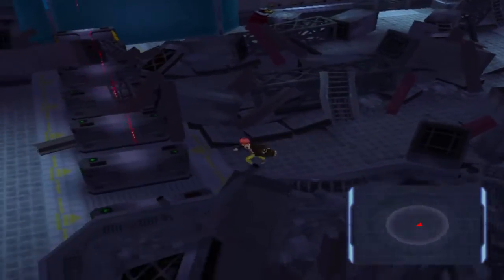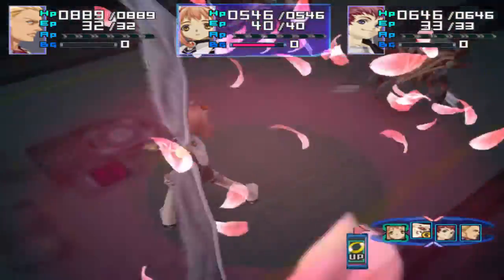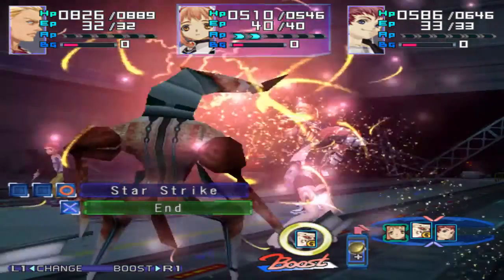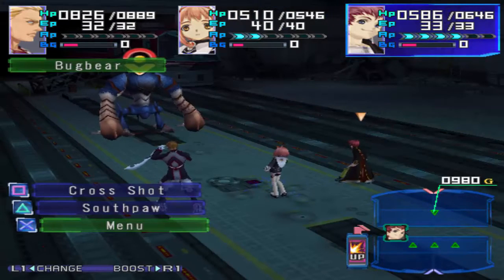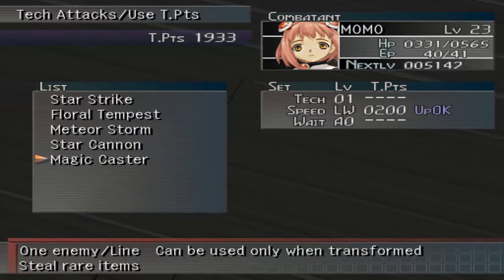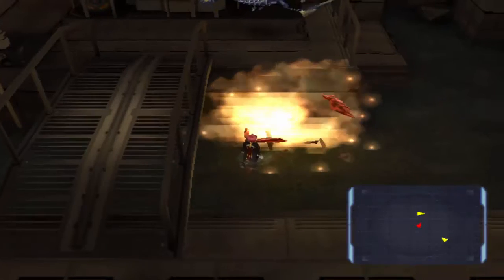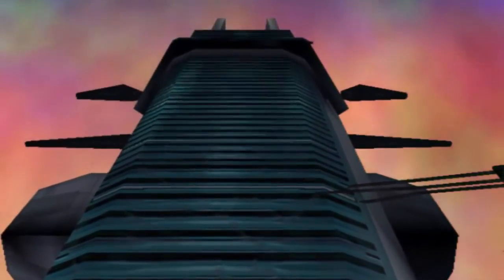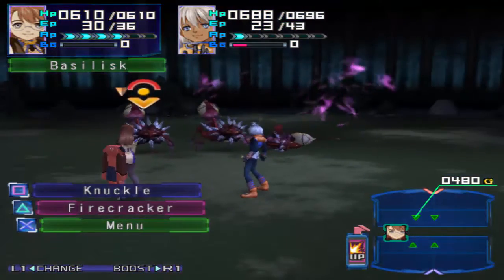Let's Play Xenosaga Episode I - Part 44 - Joachim Mizrahi the Lunatic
Hello everyone!

In this episode, Jr., Ziggy, and MOMO head through a destroyed subway system and witness one of the most talked about people in this game that, until now, we have not actually met.